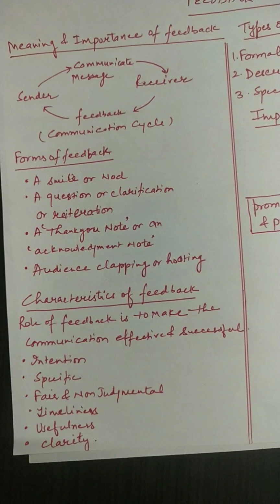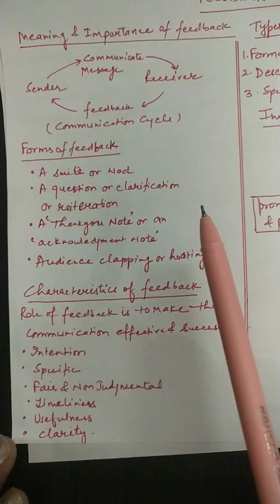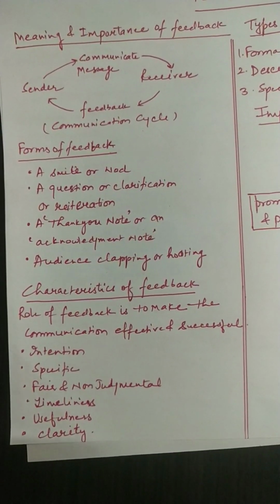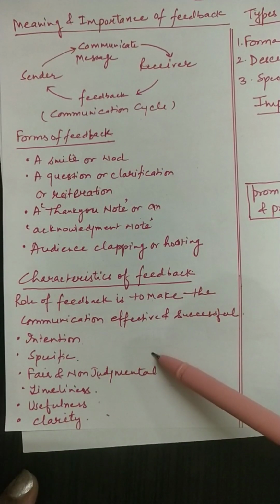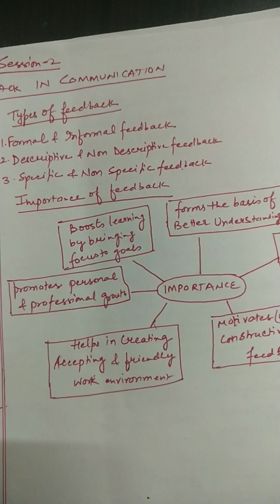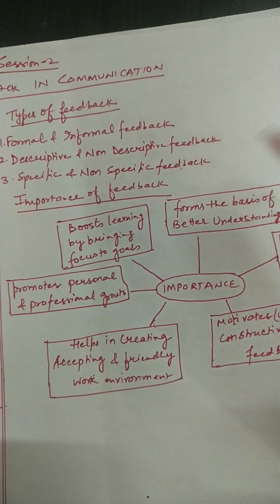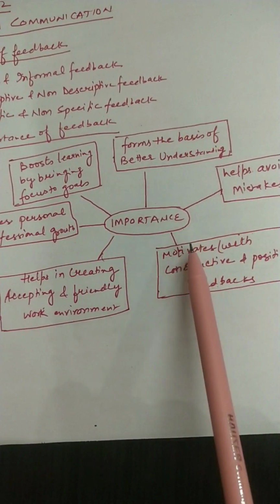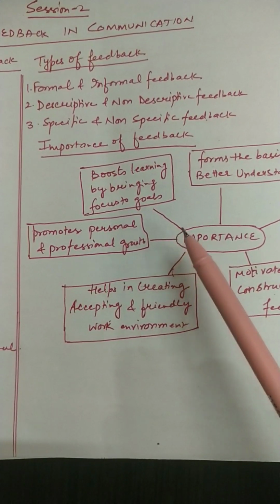IT with DISHA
Chapter Communication  Session-2